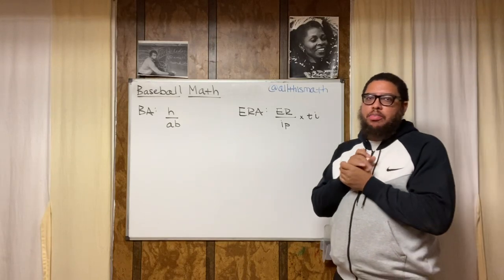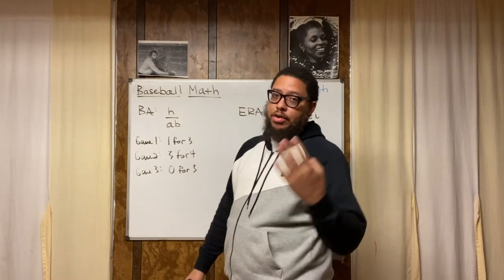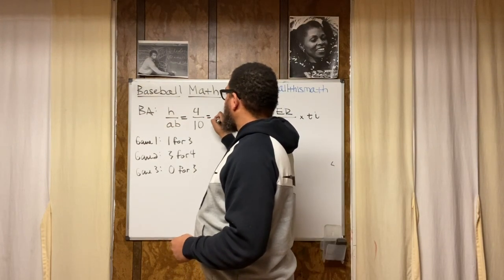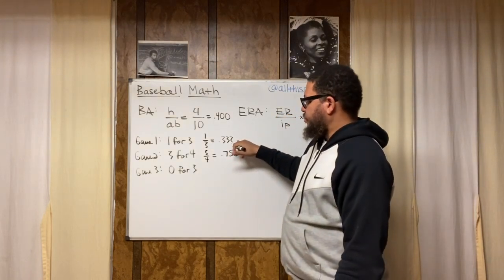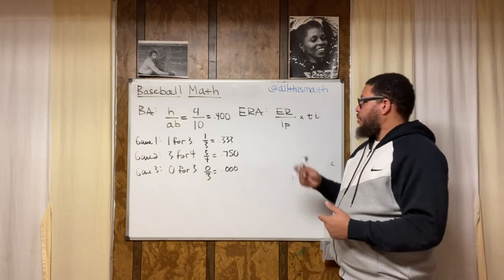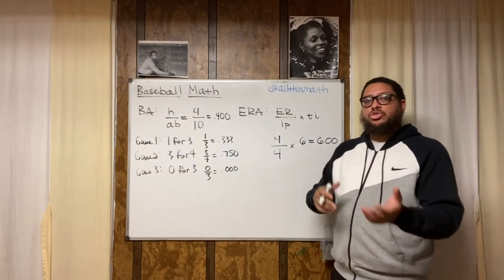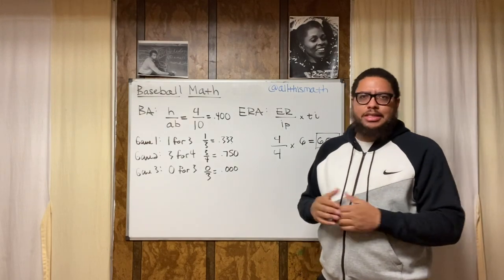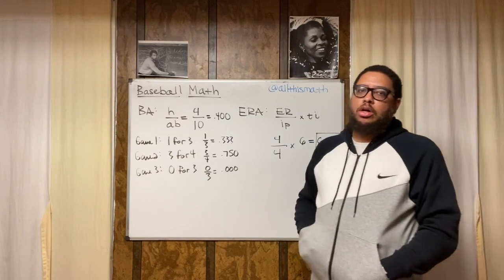Baseball Math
In this video Professor Parker shows how to calculate your batting average and earned-run average.